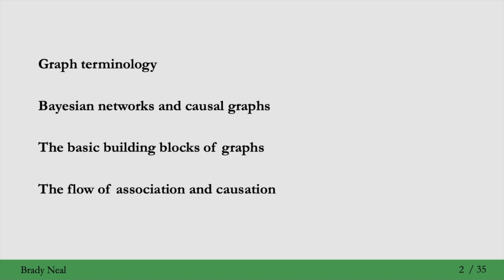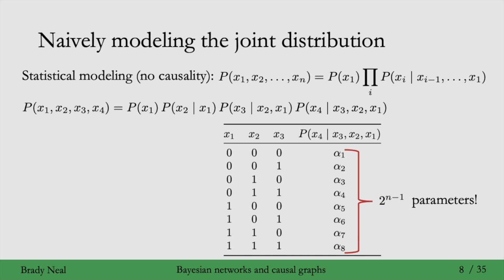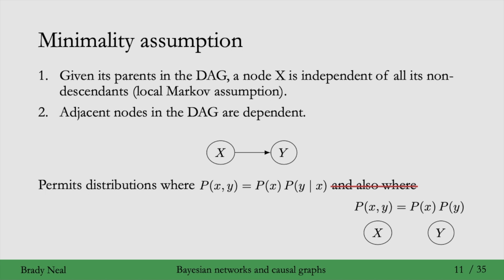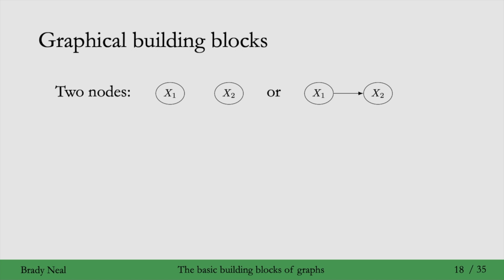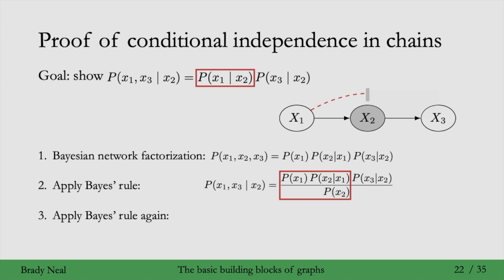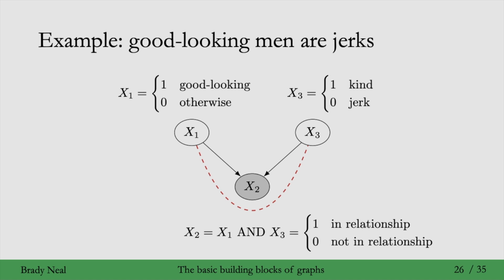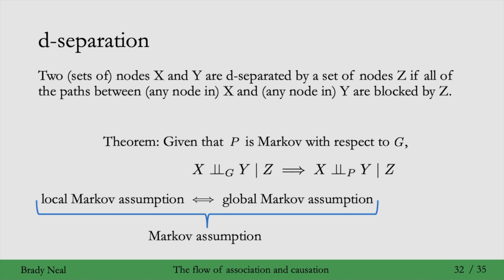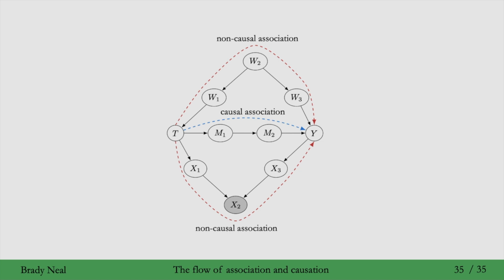3 - The Flow of Causation and Association in Graphs (Week 3)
In the third week of the Introduction to Causal Inference online course, we cover the flow of association and causation in causal graphs. Please post questions in the YouTube comments section.

0:00 Intro
00:23 Outline
1:03 Graph Terminology
4:48 Bayesian Networks
15:30 Causal Graphs
18:34 Graphical Building Blocks
21:04 Chains and Forks
26:42 Immoralities
34:55 Blocked Paths and d-separation
43:00 The Flow of Association and Causation in Graphs